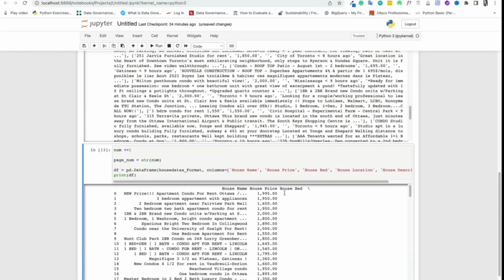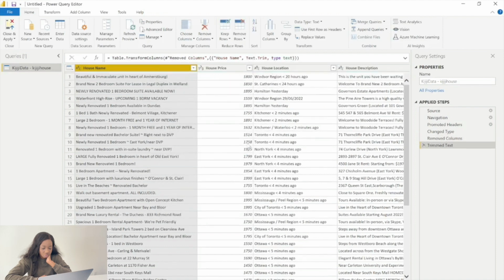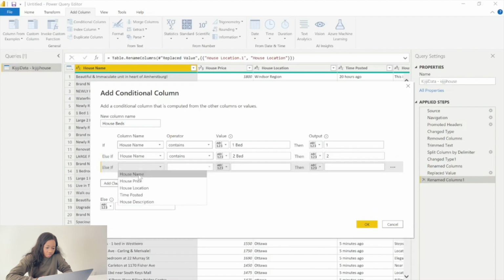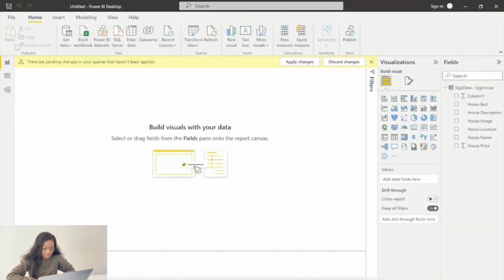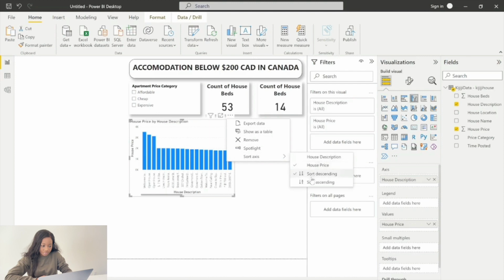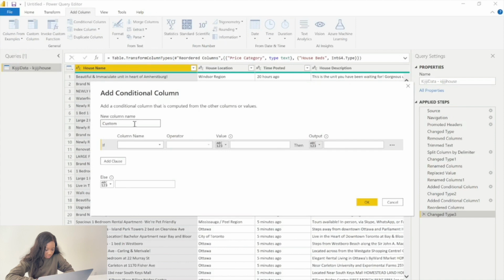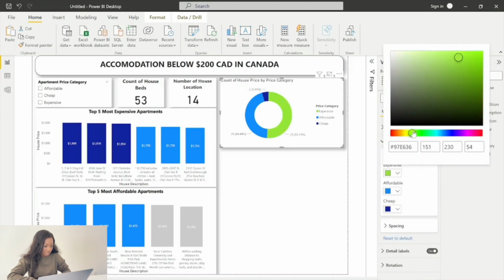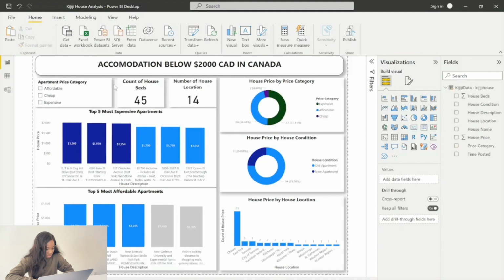Microsoft PowerBI Tutorial | Web Scraping and Analyzing House Prices in Canada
Hello beautiful ones, in this video I will be walking you through on how I analyzed the scraped data from the previous video using Google Sheets to store the data and Microsoft PowerBI to analyze and visualize the data. This End to End Data Analytics project encompasses all the relevant skills I listed in my previous video needed as a Data Analyst.

This is Part 2 out of a Full Data Analytics Tutorial on Analyzing House Rental Prices.

0:00 : Intro
2:56 : Running PowerBI on a Mac
3:34 : Importing Google Sheets to Microsoft PowerBI
4:53 : Data Cleaning
8:40 : Conditional Column
13:10 : Building our Report 1
15:20 : Slicer
16:17 : Building our Report 2
25:22 : Final Steps
27:16 : Outro